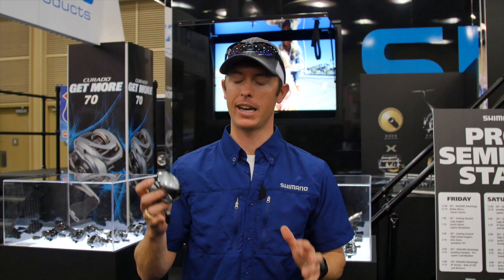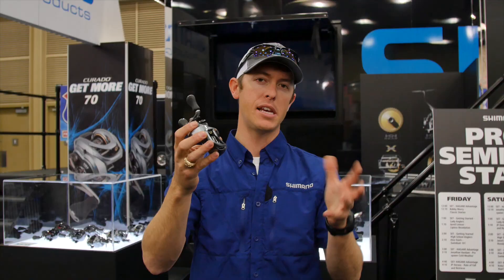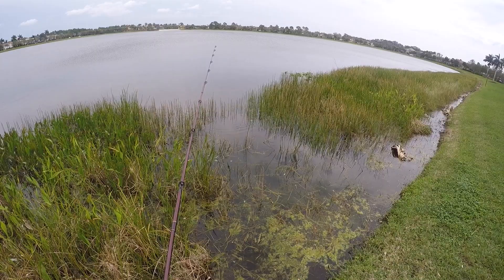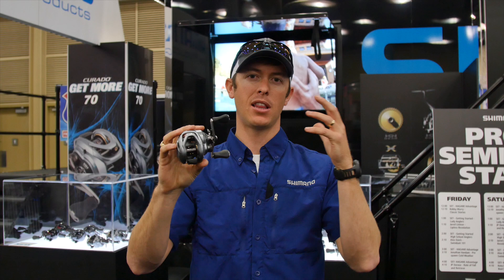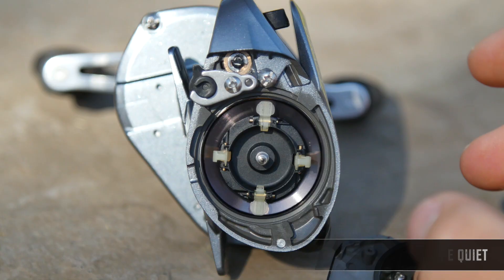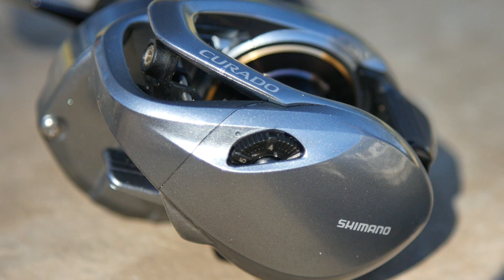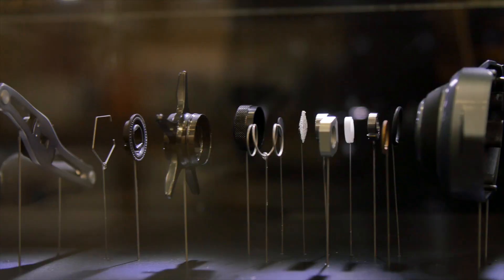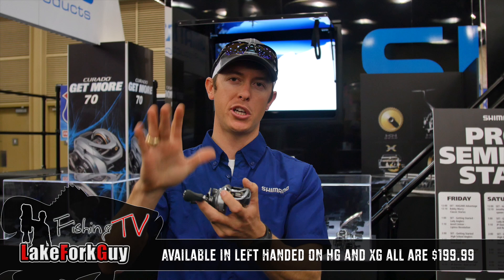Shimano Curado 70 First Look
This is a look at the brand new 2016 Shimano Curado 70 launching at the 2016 Bassmaster's Classic in Tulsa, OK.  This reel features the HAGANE body, X- ship gear, SVS infinity braking, and a smaller size frame weighing in at 6.5 oz.  It's a welcomed addition to the Curado family and will please anglers that are used to the smaller size profile offer in other 50 size reels.